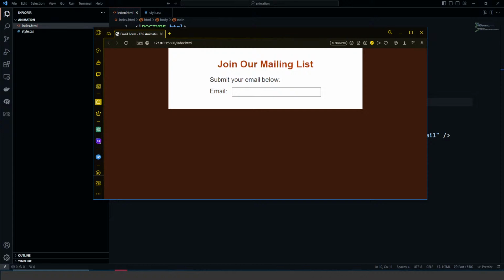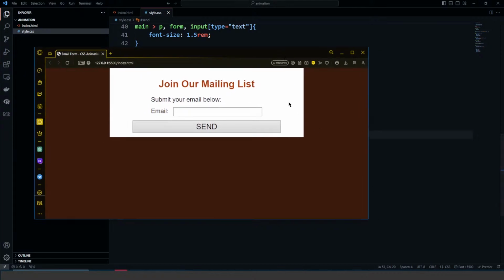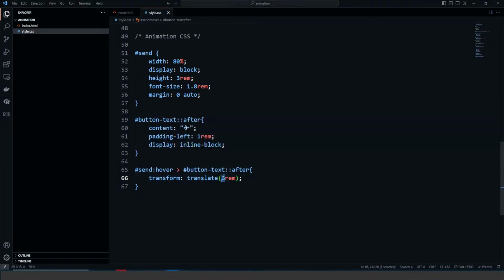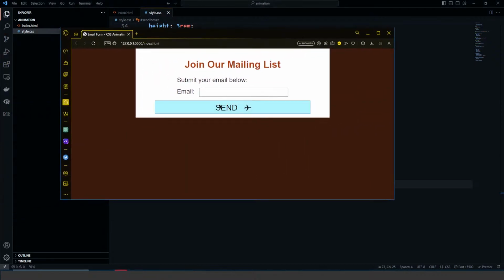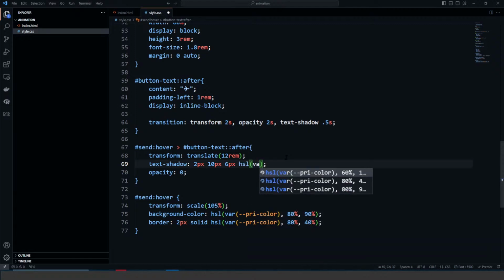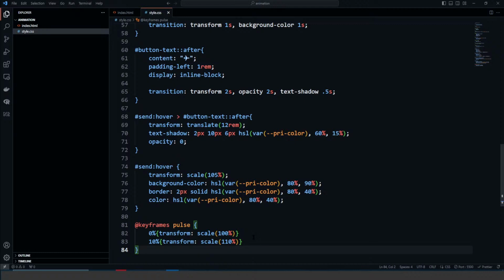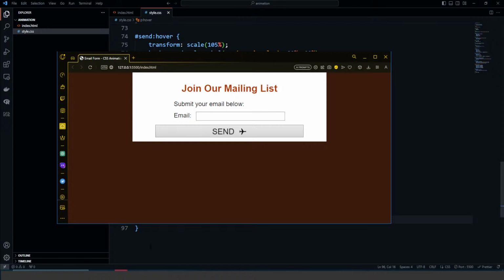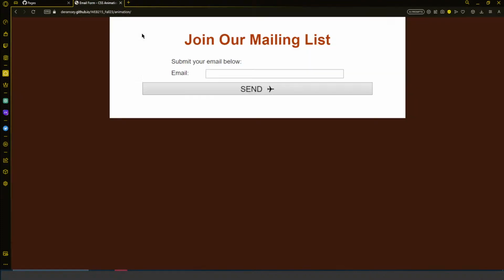WEB 215 Fa23 - CSS Animation